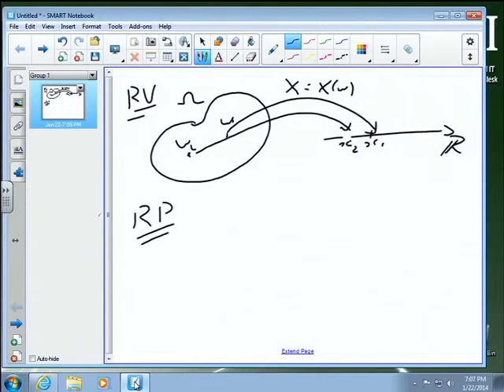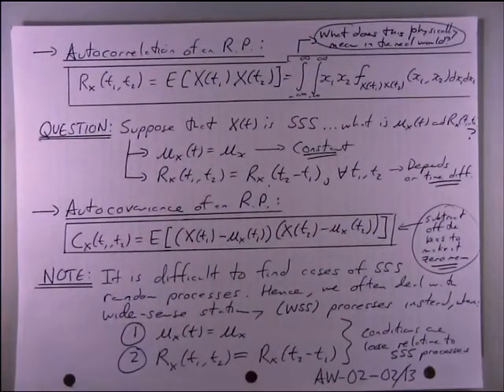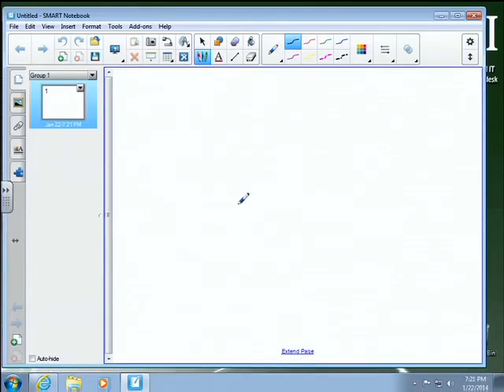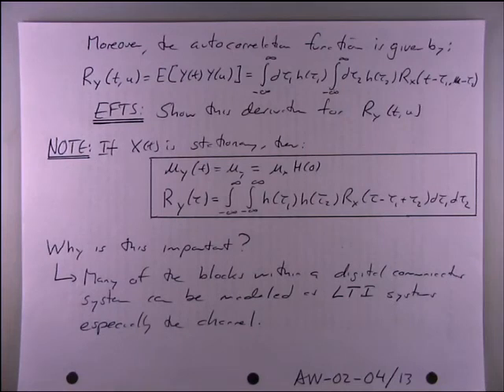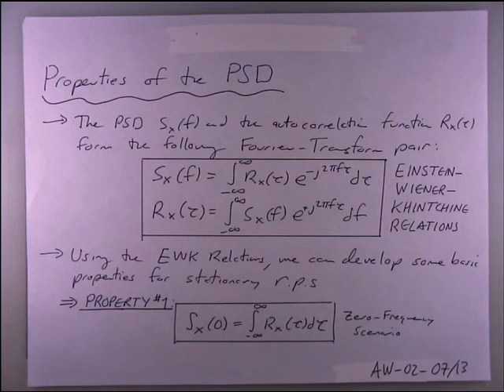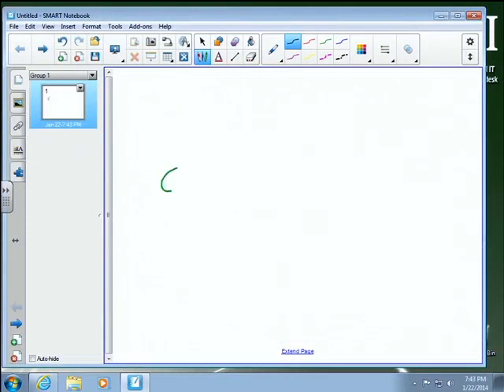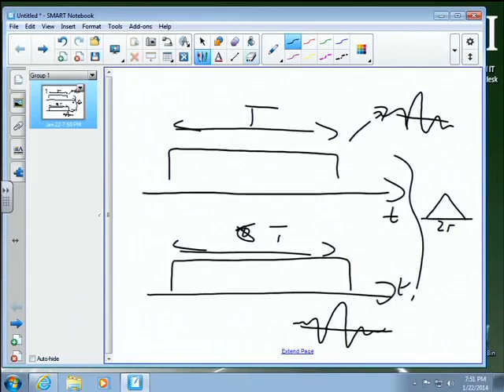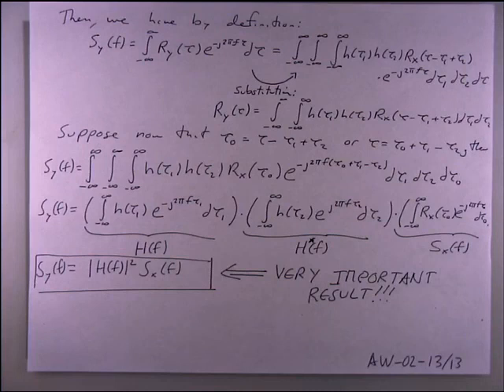ECE5312 Lecture 02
Topic: Random processes and power spectral densities